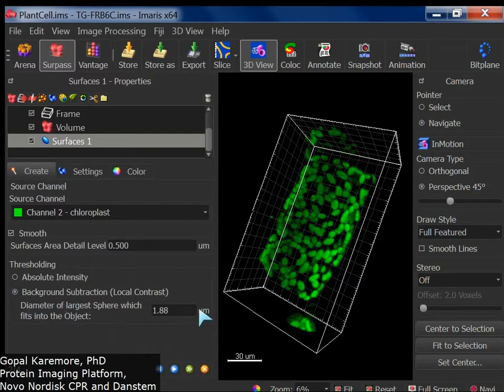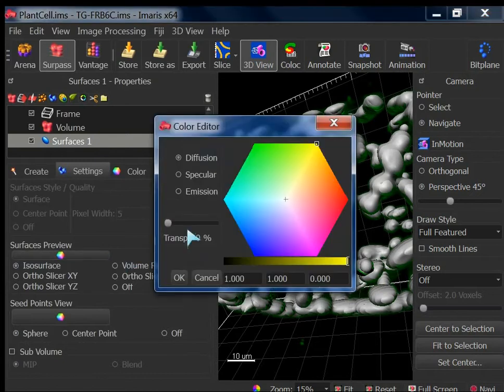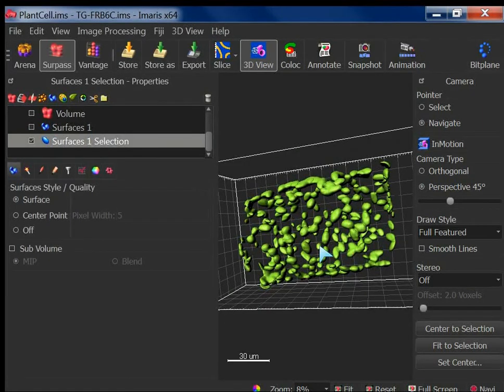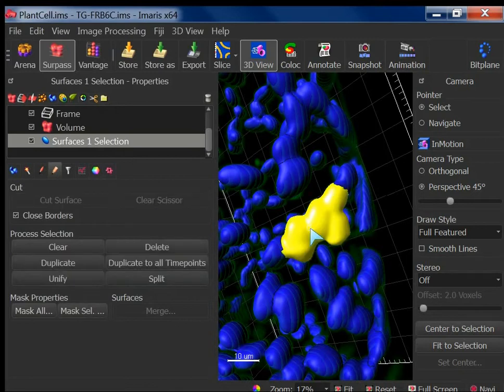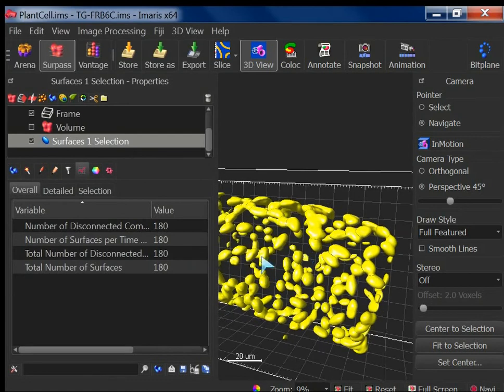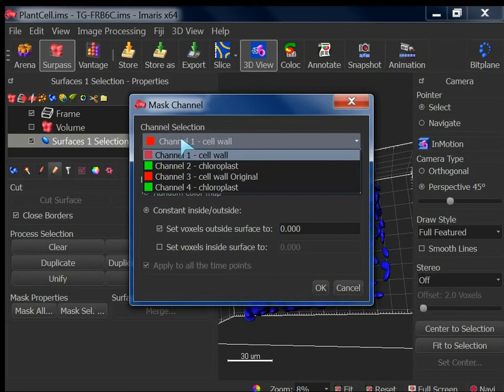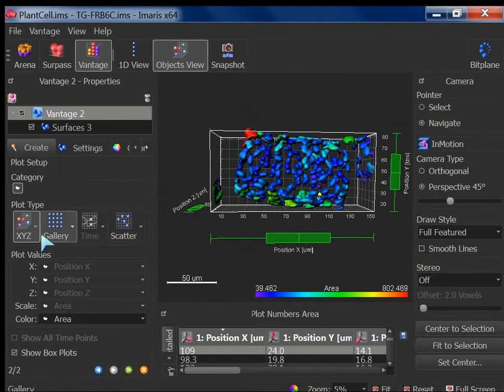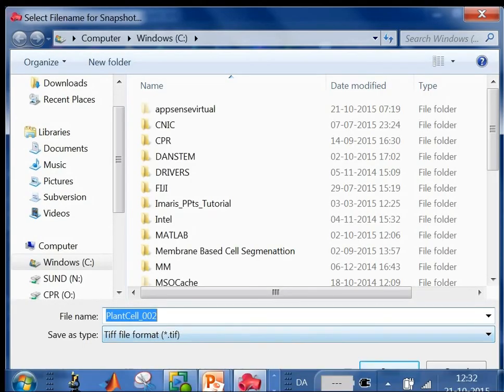Imaris: Surface creation and Vantage View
Unfortunately video was not recorded from the beginning of  workshop.